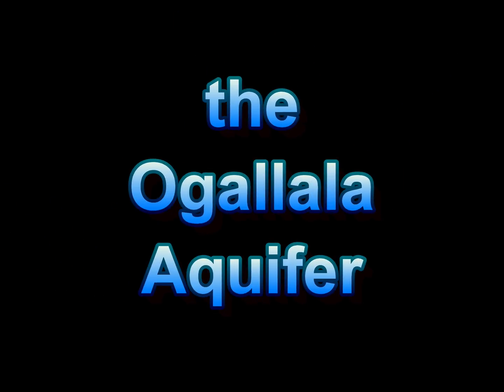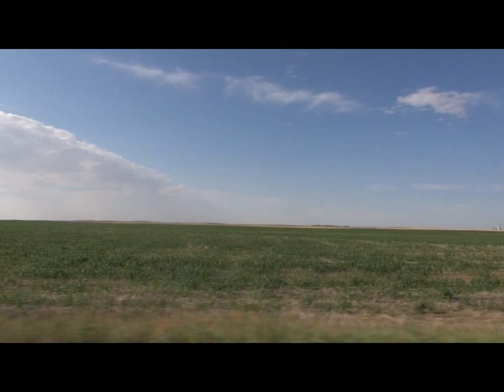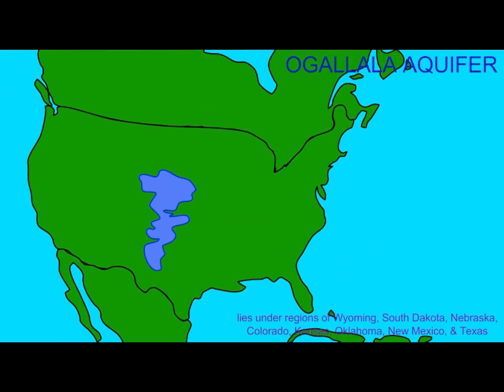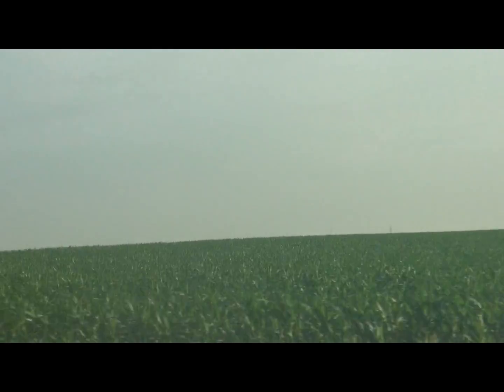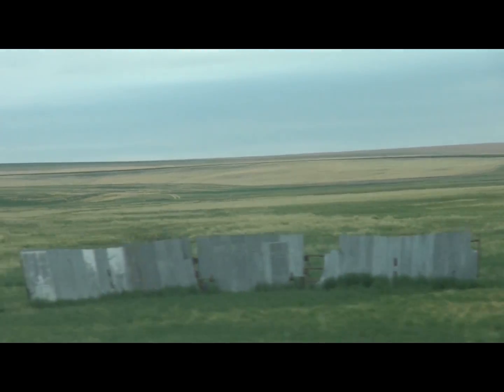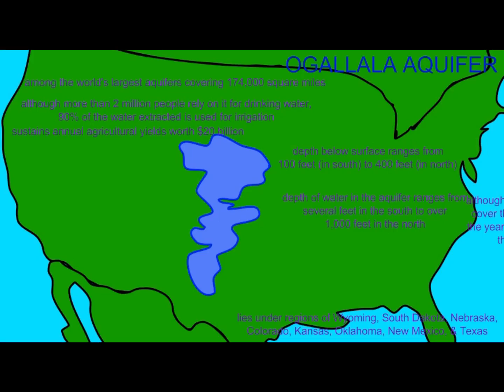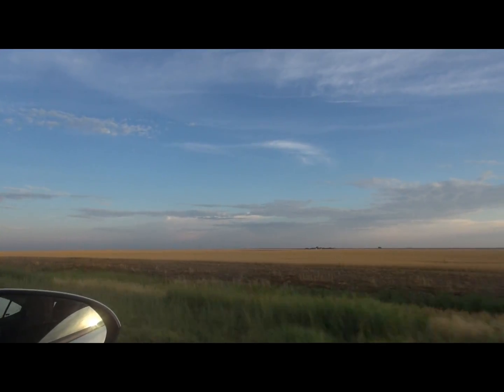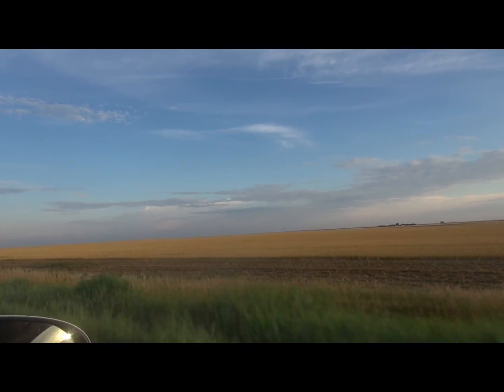the Ogallala Aquifer